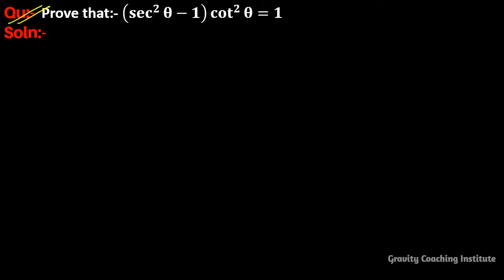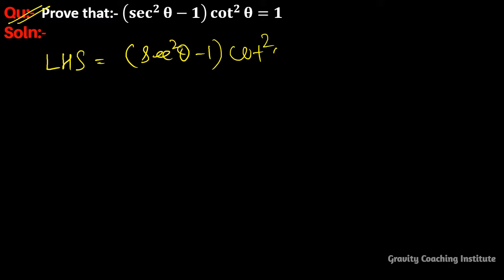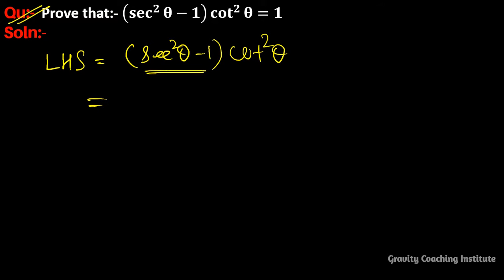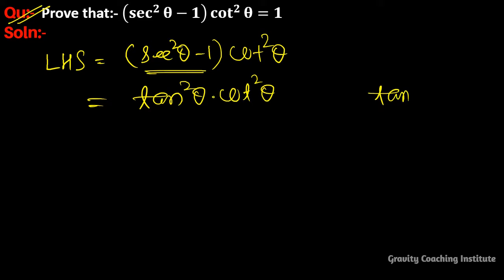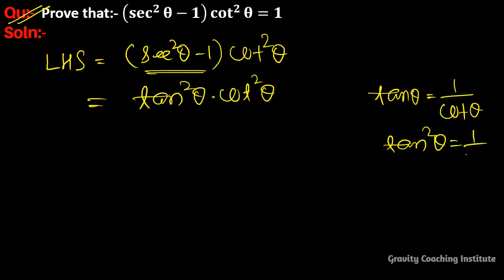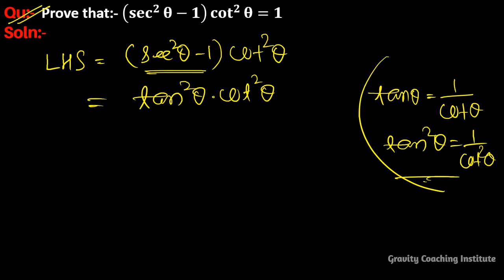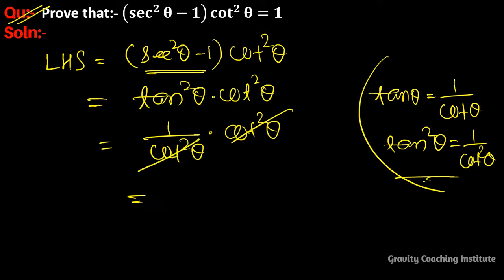Q8 | prove that sec square theta - 1 into cot square theta = 1 | Prove that (sec^2⁡θ-1) cot^2⁡θ=1